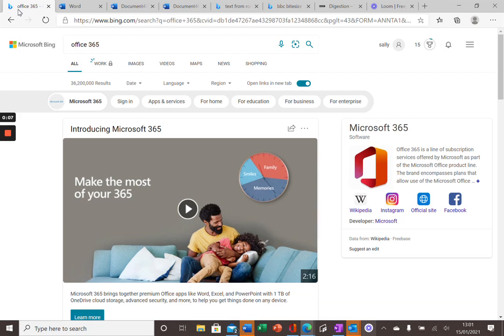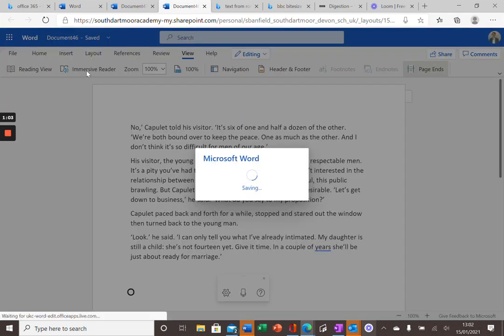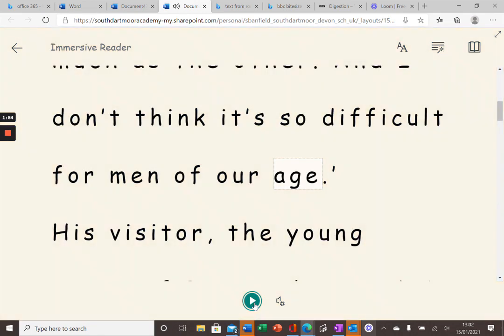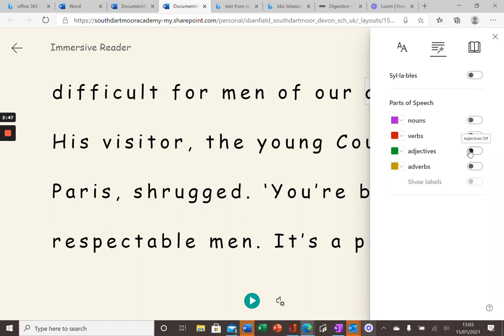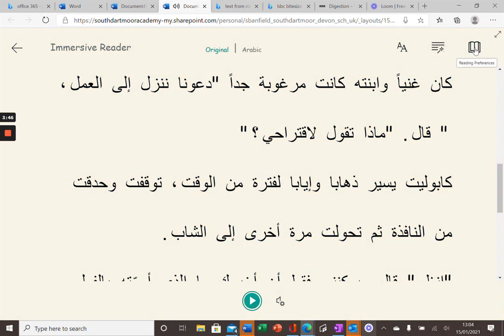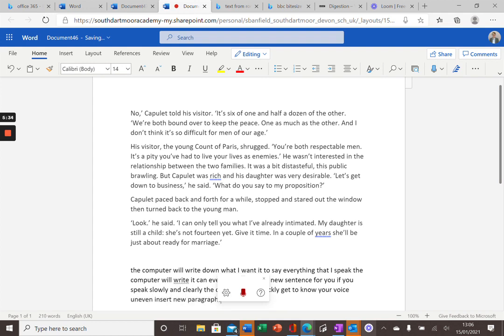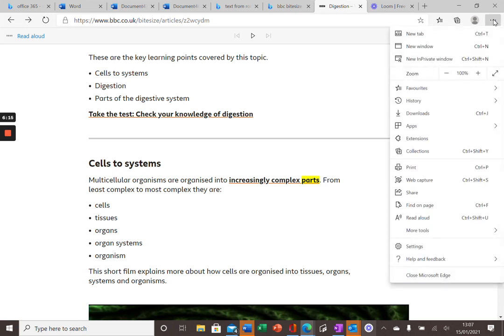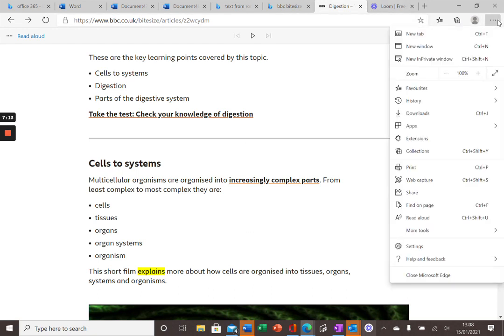Immersive reader, dictate and read aloud in Office 365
A quick guide on how to use Immersive reader, dictate and read aloud in Office 365